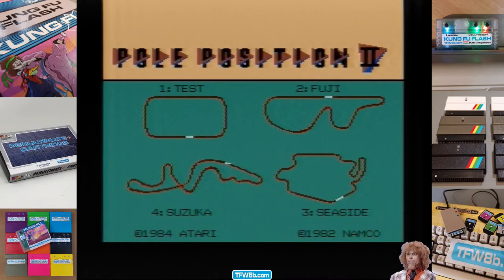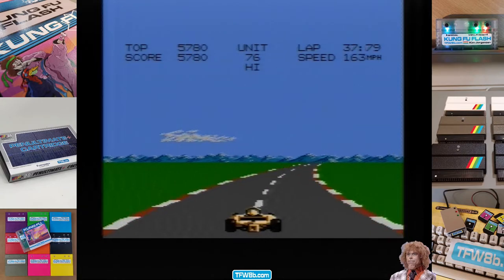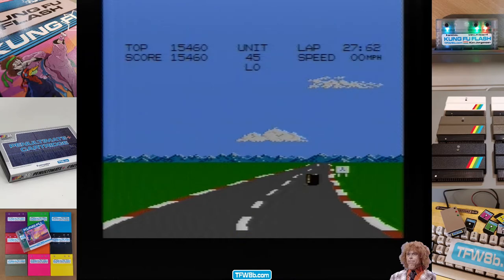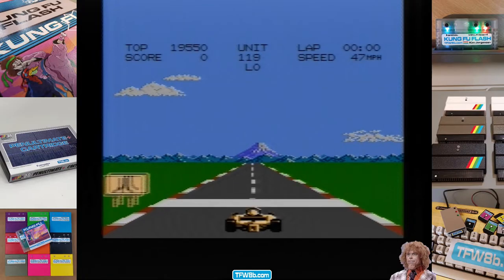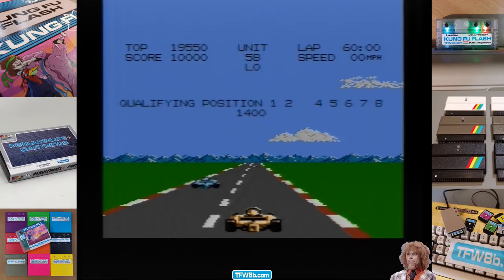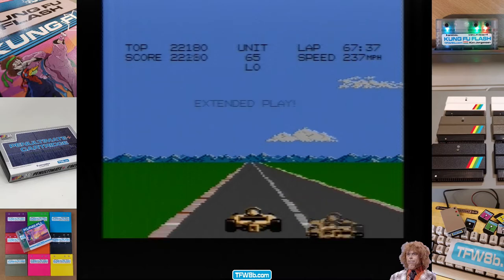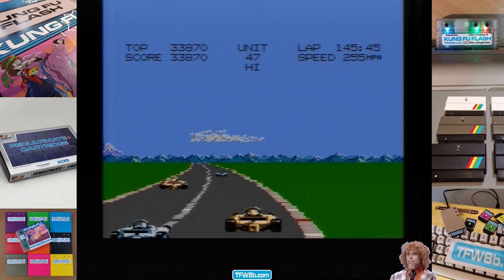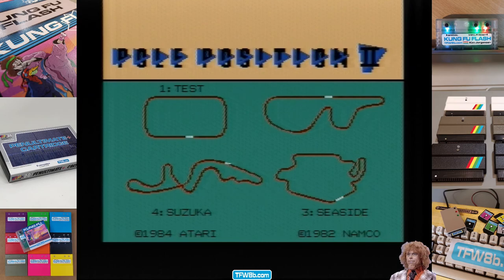Rod Hull Replays: Pole Position 2 - Atari 7800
I'm 99.4276% sure I've played this recently. But as I said in the video.. I'm just testing some ebay carts. So far, one out of the six are non-functional. But at least I've got a little bit of 'content' out of it without much effort. Leaving me a bit more time to get the 'big things' finished :D

BBS: Restored from backup taken in 1999.. and it''ll be back real soon